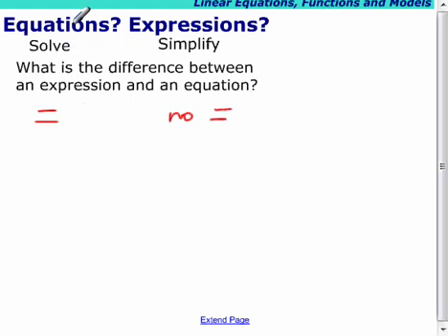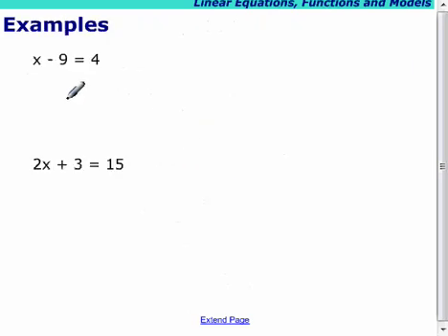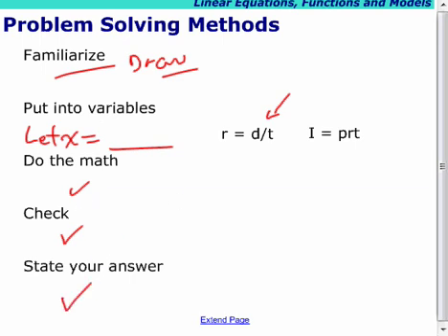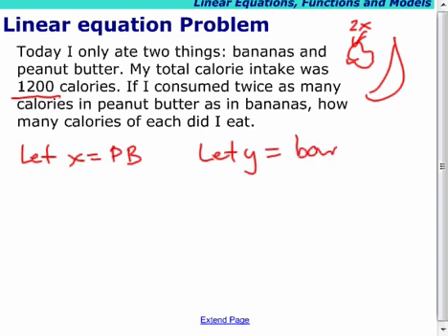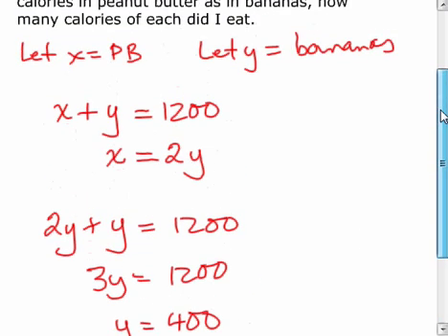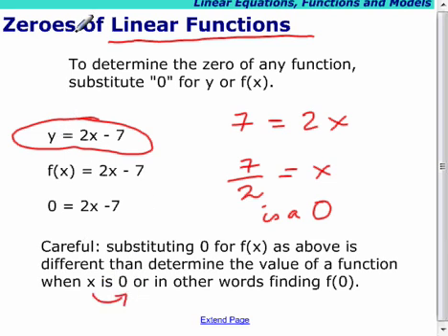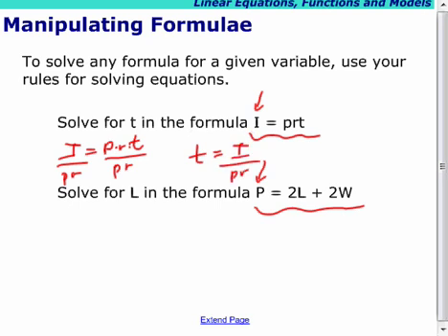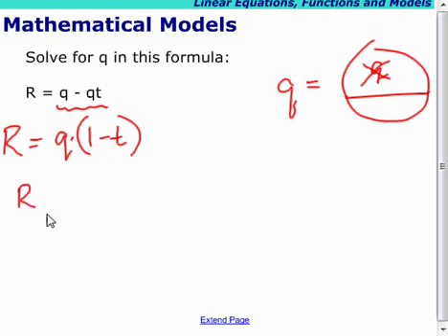MTH095 Linear Functions (1.5)